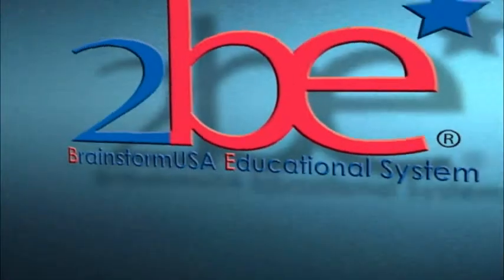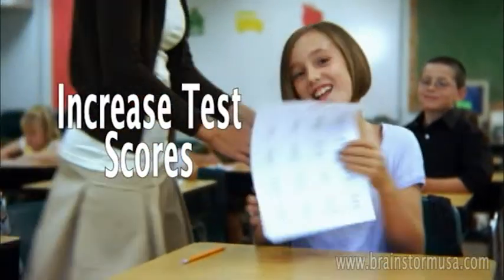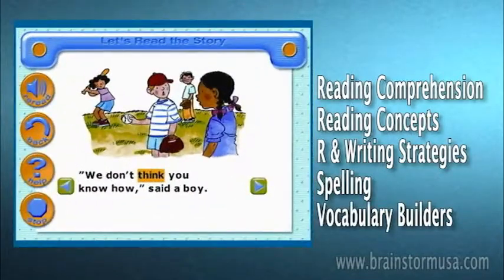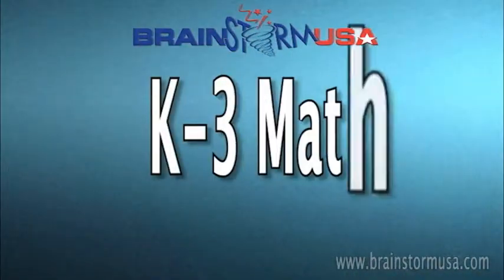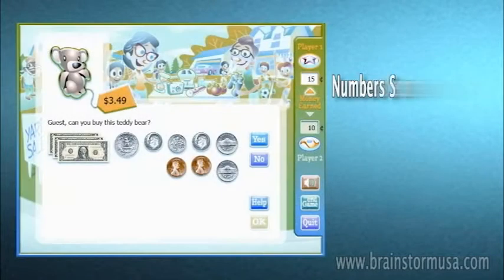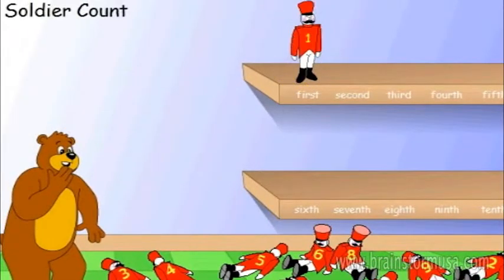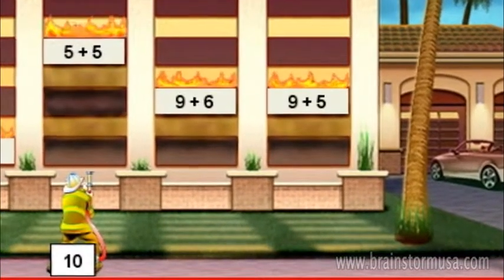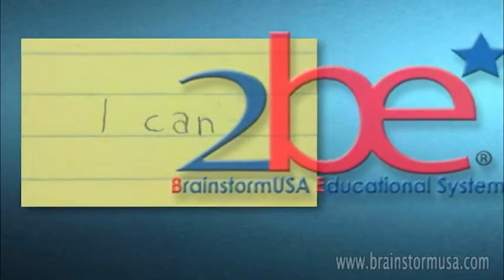Succeed in School with K-3 Language Arts & Math Educational Software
K-3 Math & Language Arts
These programs strengthen and expand early childhood education by building a solid foundation of basic skills. These lessons are specifically designed to enhance fluency through repeated vocabulary exposure and spelling instructions. The software utilizes captivating graphics and reward games to create a fun learning experience for the young child.
The 2be* Math module allows children to work at their own pace without fear of failure. The programs will walk each child through the challenges with voice animated help and constant instructional feedback, guiding them to success. This module is ideal for young students whose reading skills are not fully developed and allows them to work through the activities with confidence and independence. The best part about the 2be* K-3 Math & Language Arts is that the child WILL have a great deal of fun while learning and will gain the necessary skill set for an early learning program.
Watch this video if your child is either,
• Struggling with school and is frustrated
• Average and needs motivation
• Gifted and needs to be challenged
Our Award-winning k-9 programs are easy to use, easy to afford and produce positive results.
Go to brainstormusa.com for more information.